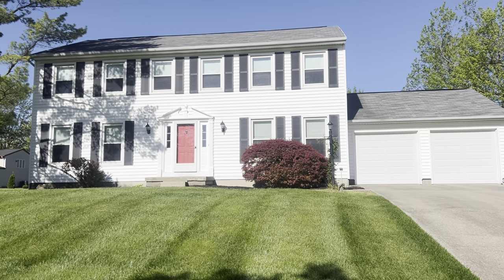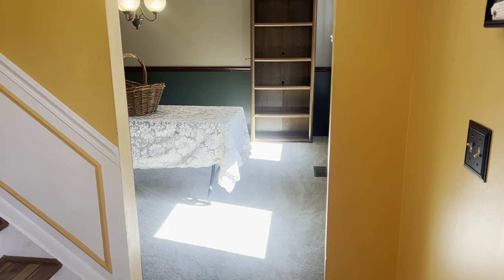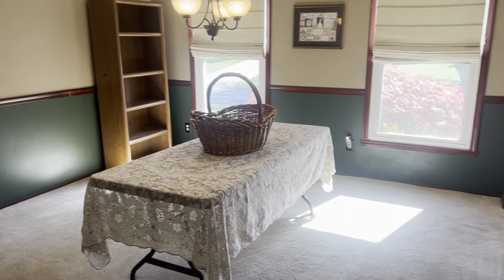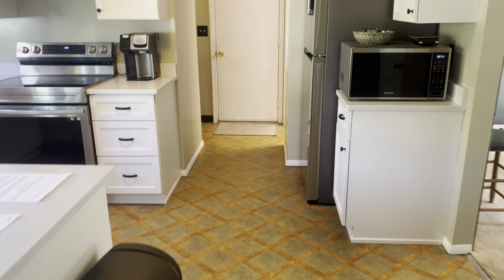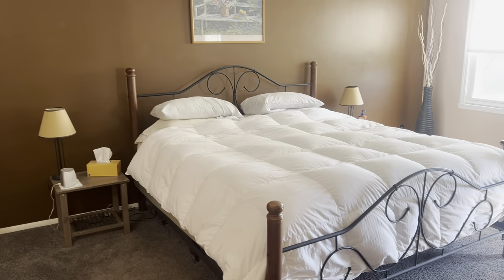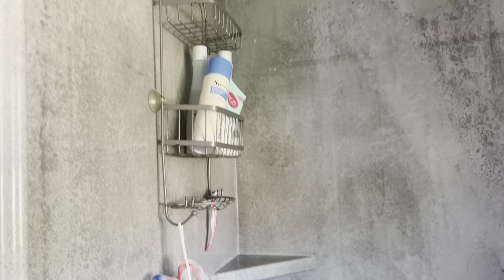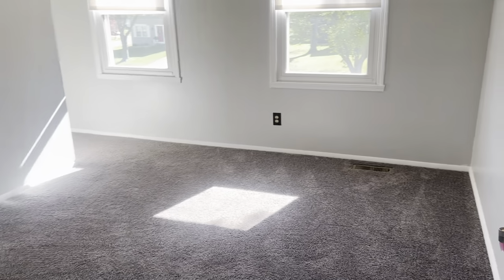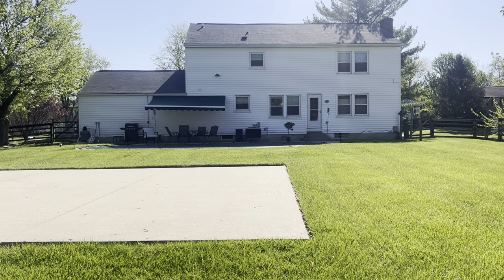SOLD! 6810 Fallen Oaks Dr, Mason, OH 45040 ~ Beautiful! 4 bed/2.5 bath, 2352 SqFt in prime location!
6810 Fallen Oaks Dr, Mason, OH 45040 ~ $419,900
Welcome to this beautiful 4 bed, 2 and a half bath home with over 2,300 square feet, nestled in a desirable Deerfield Township neighborhood! This home has been very well maintained through the years. Updates include kitchen remodel 2023, upstairs full bathrooms 2022, half bathroom on main level 2021, carpet 2019, water heater 2018, HVAC 2012, roof 2013, and the sump pump was recently replaced! Large fenced in yard includes a basketball court and an in-ground pool (redone in 2022) for the complete outdoor experience! Don’t miss out on this rare find in Mason with highly motivated sellers!
Welcome to Mason, OH
Welcome to Mason School District
Welcome to Mason Elementary Schools
Welcome to Mason Middle Schools
Welcome to Mason High School